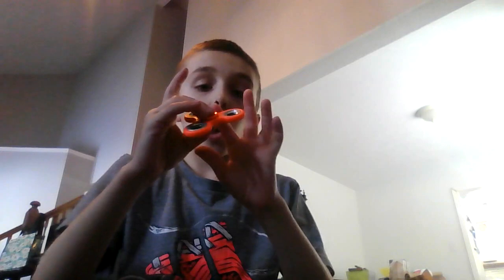How to put together a figet spiner